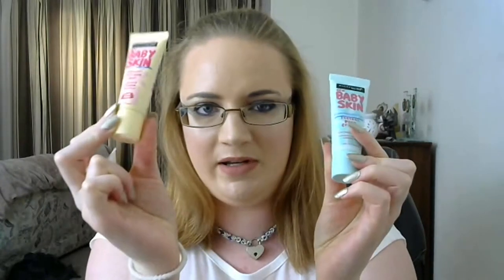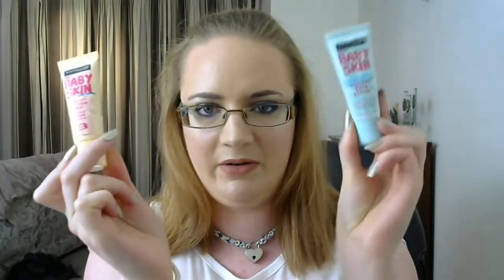Project Pan ~ Weekly Make Up Basket Thing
Here's this week's basket. I hope you guys enjoy it! The next one I'm going to do top down. Let me know which you prefer :) xoxo